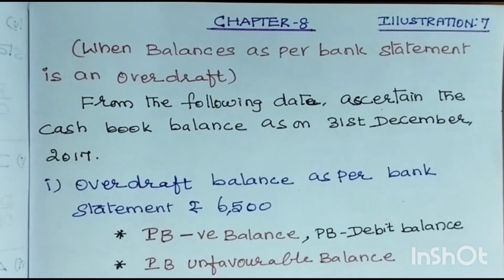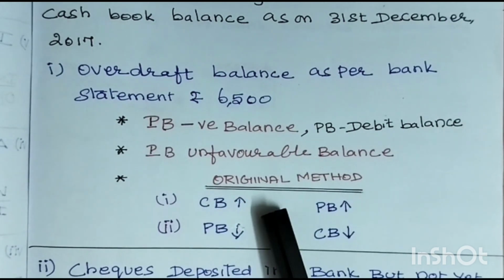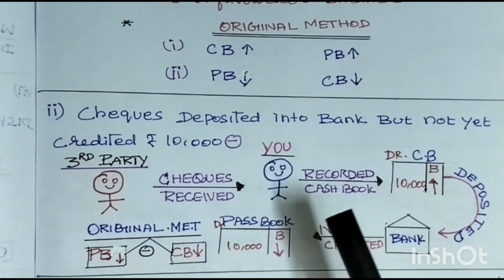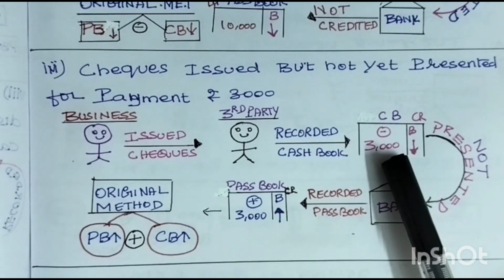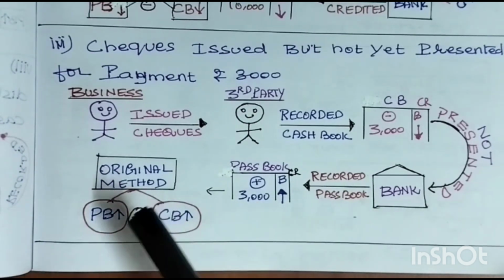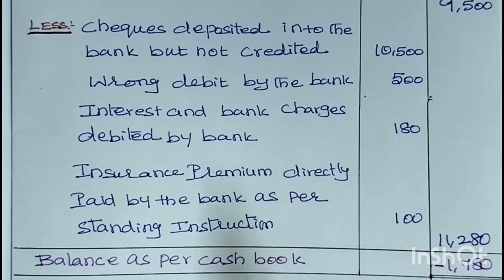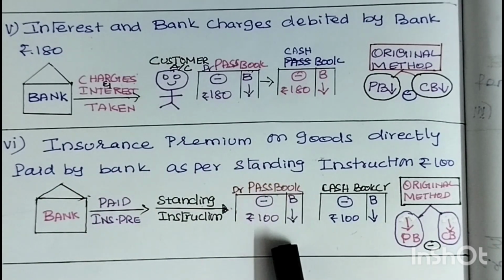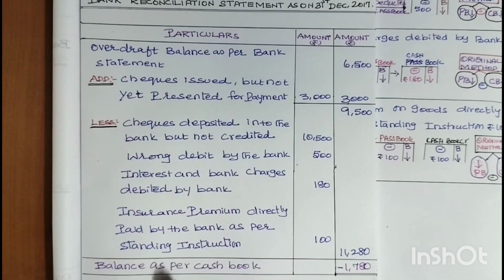11TH STD ACCOUNTANCY CHAPTER 8 BANK RECONCILIATION STATEMENT ILLUSTRATION SUM 7 ENGLISH MEDIUM.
11TH STD ACCOUNTANCY CHAPTER 8 BANK RECONCILIATION STATEMENT ILLUSTRATION 7 ENGLISH MEDIUM.